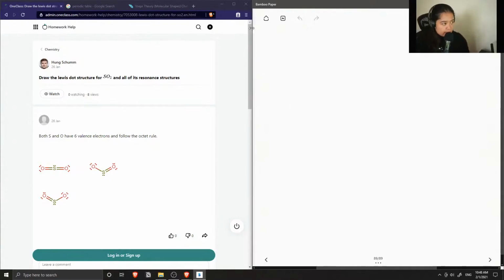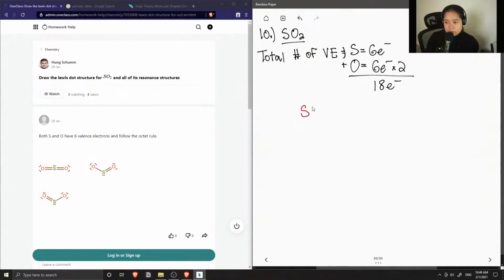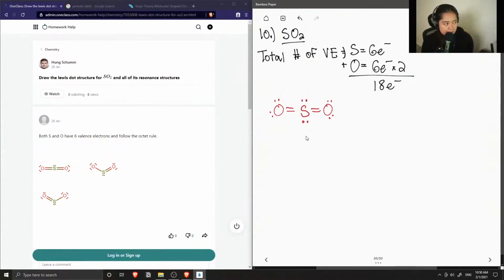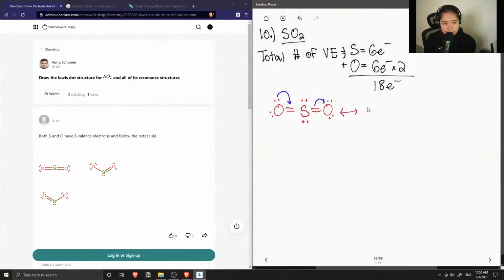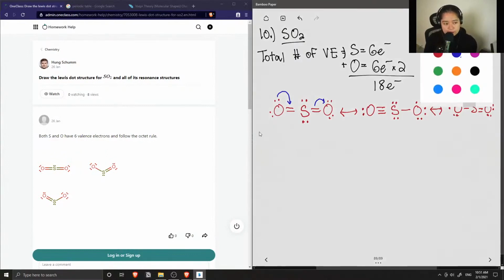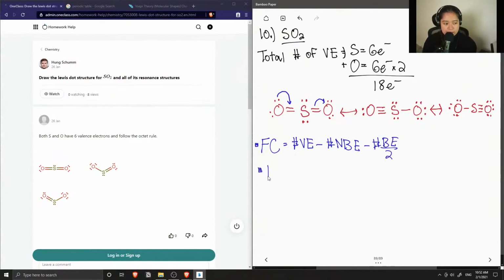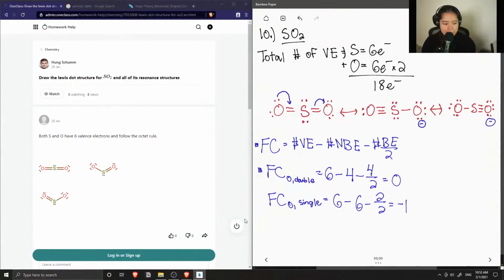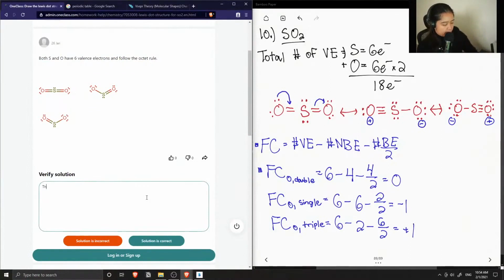Draw the lewis dot structure for and all of its resonance structures